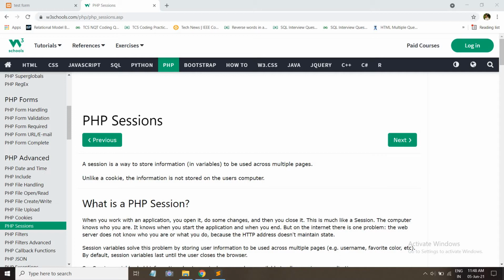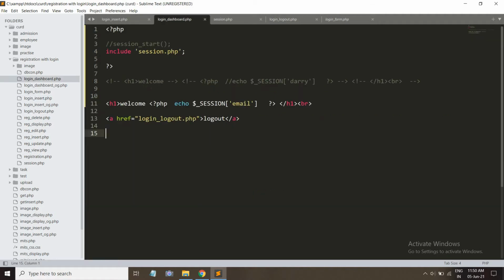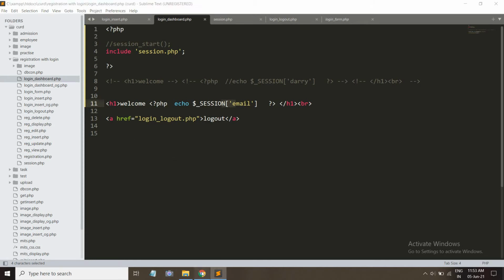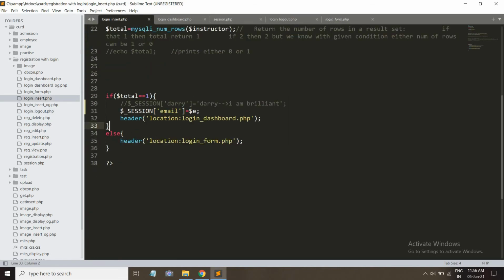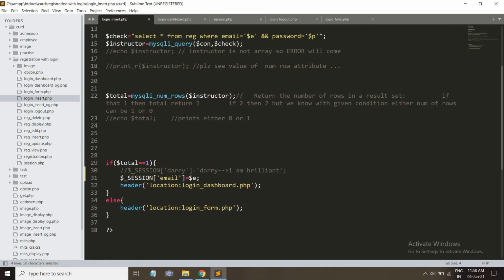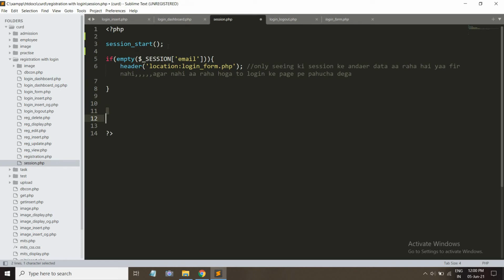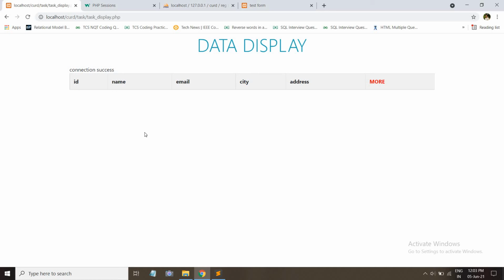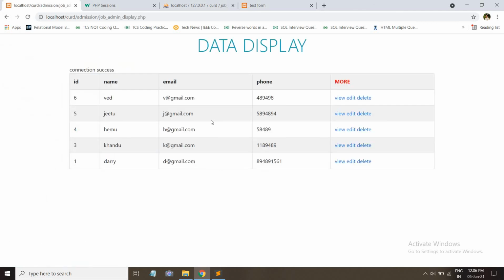session_1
explained session's each nd every term